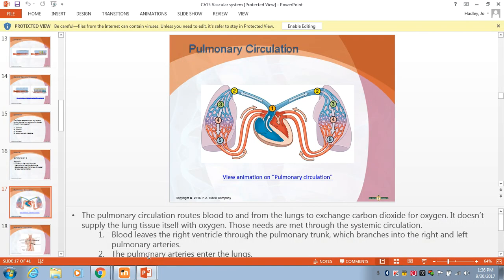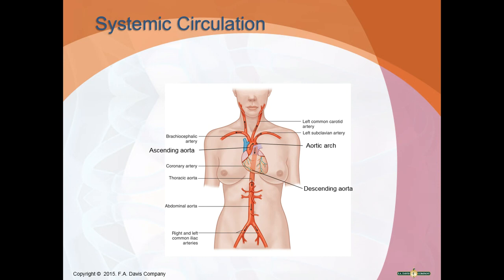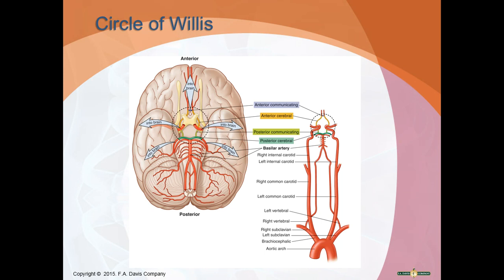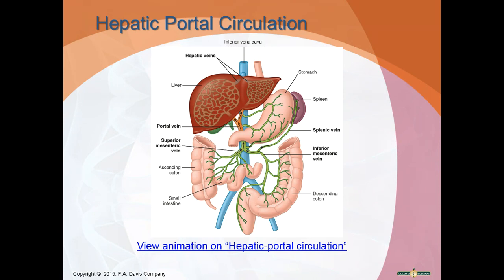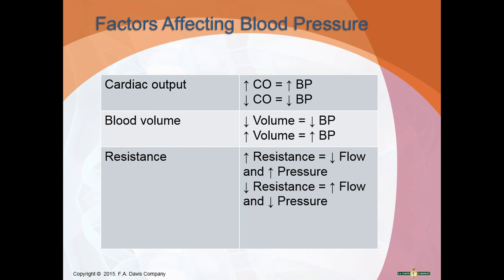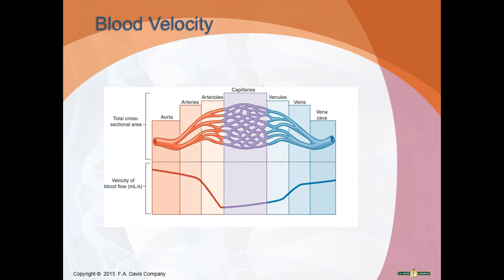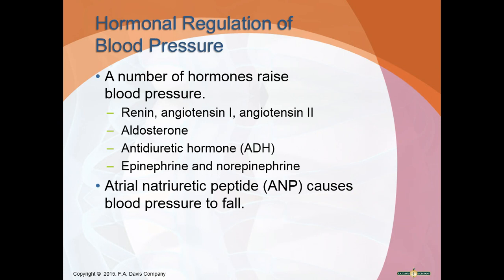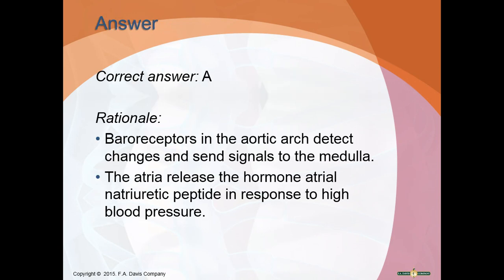Chapter 15 Part 2 Vascular